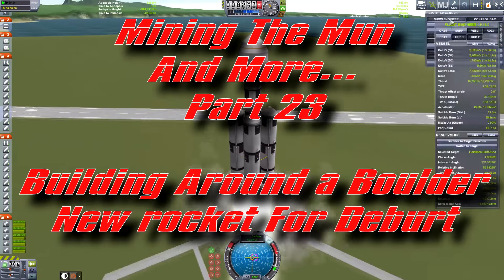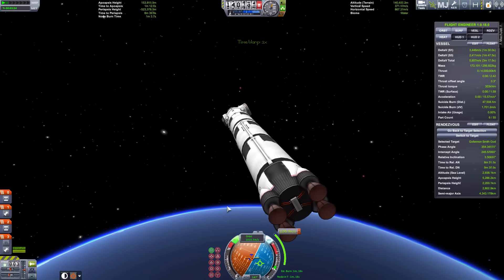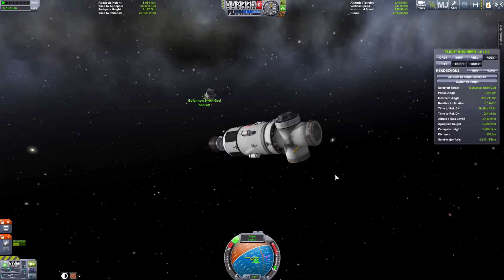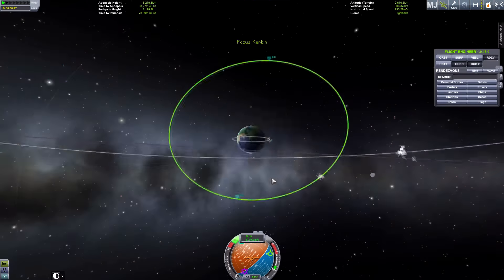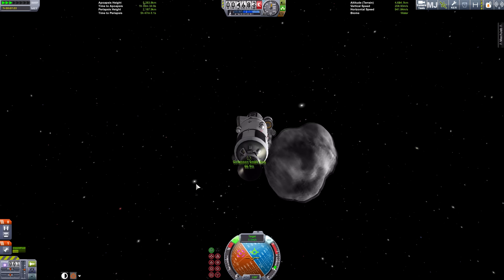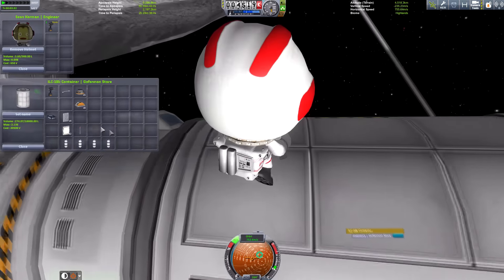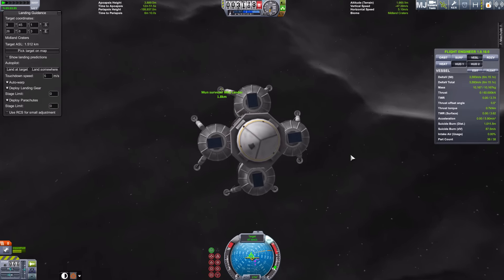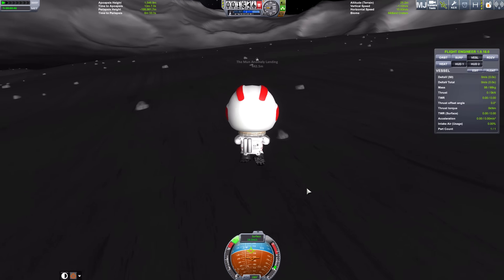Kerbal Space Program - Mining the Mun & more Part 23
Lets add science to the Asteroid base 'Gofannon The Smith God', also we upgrade Deburt's ride on the Mun for more anomaly hunting.

Yup more docking so this is a lot of work as I have found out also I read comments out again so dont forget to comment if you want to be read out in the next episode ;)